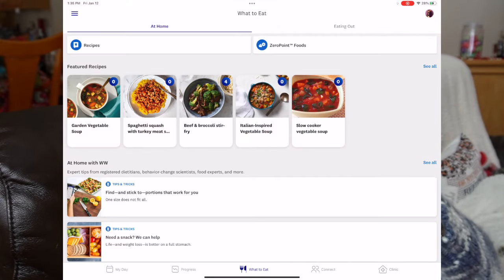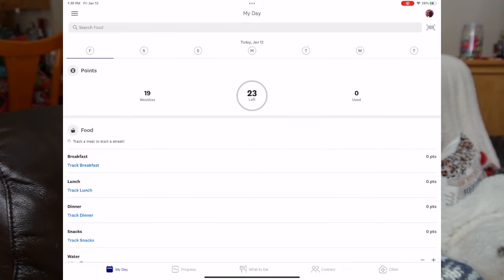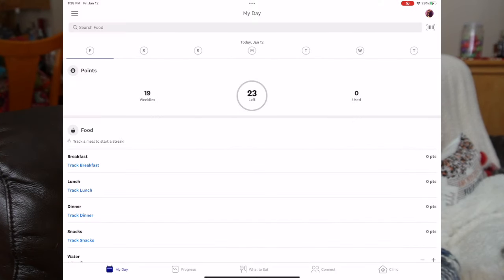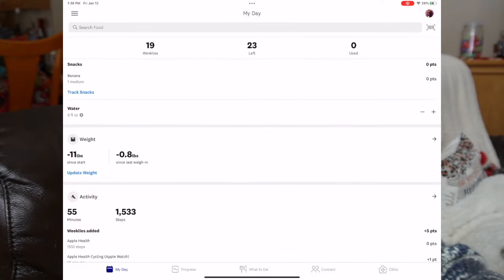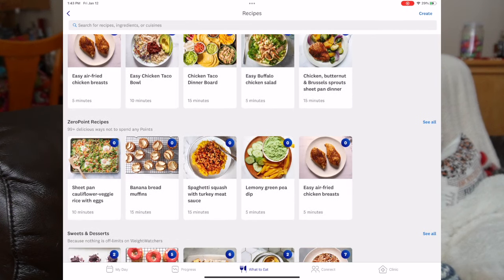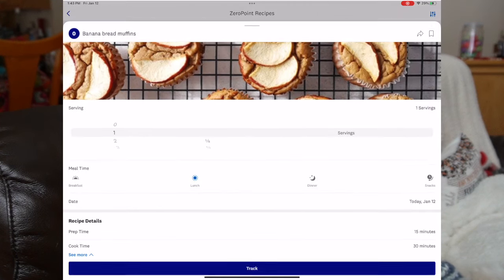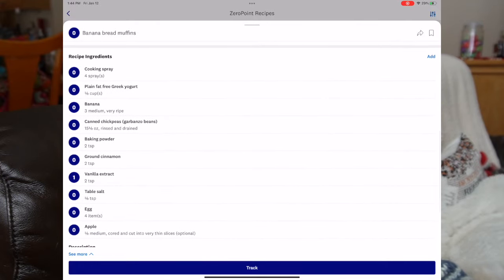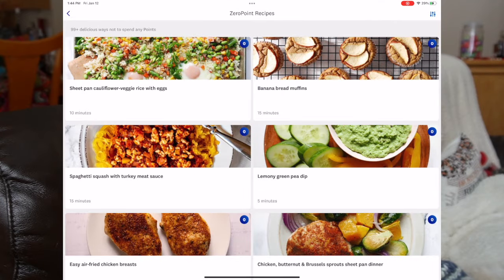Let's Check Out the WW App Updates / Weight Watchers Meals with Points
Friends!! Have you been using the new features of the WW app?!! If not, you're missing out!! Let's go over what they've changed and how we can use it to make better choices!!

Peloton: FtDanielleReads